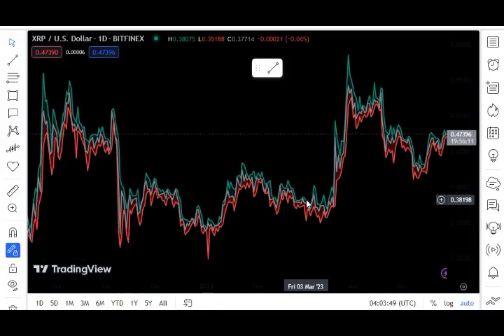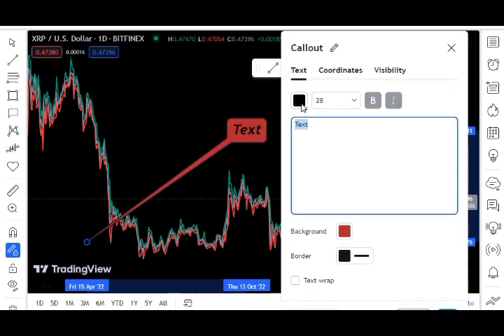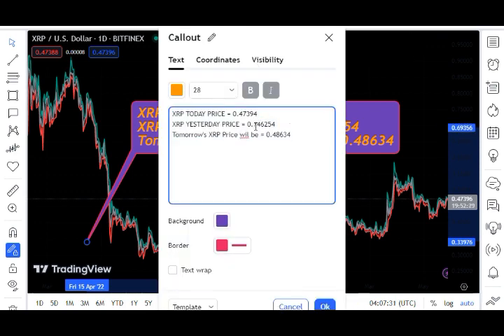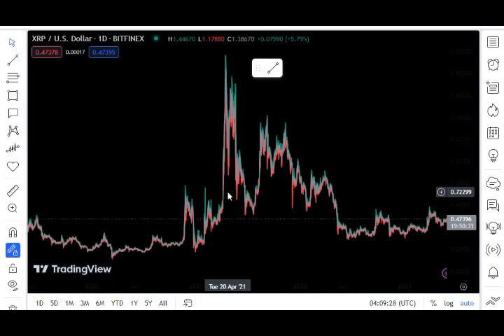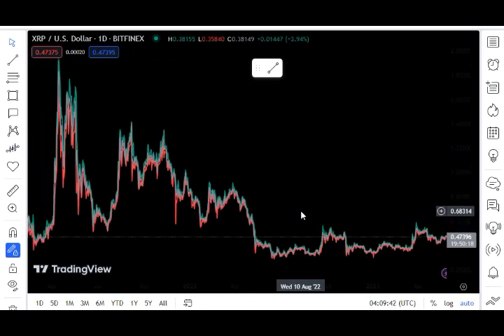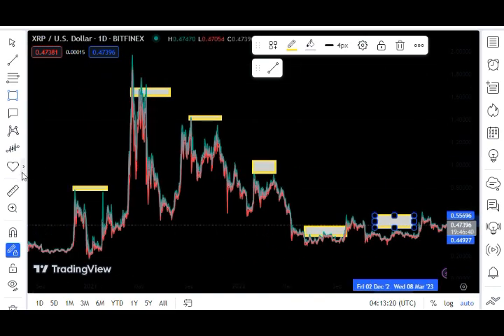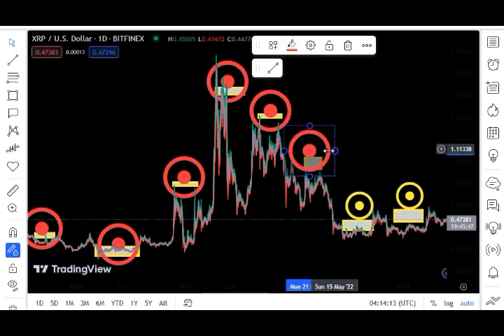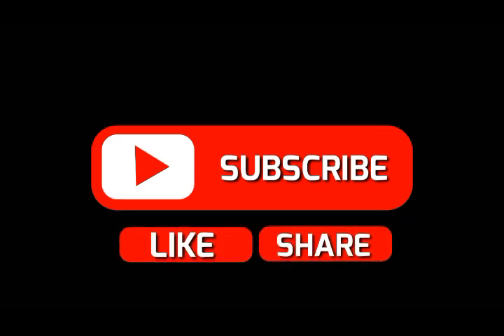$665 per XRP Coin! XRP LATEST AND BIG News Today